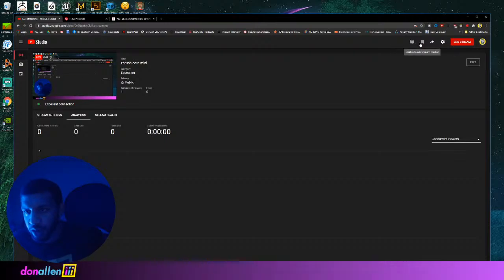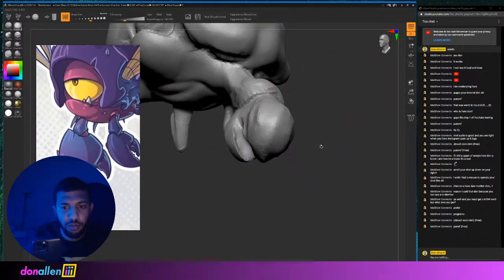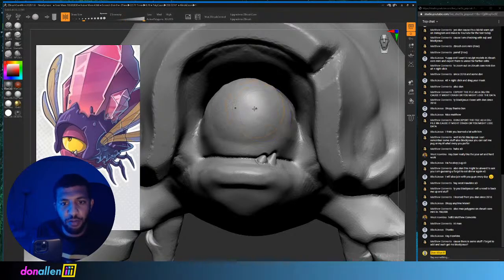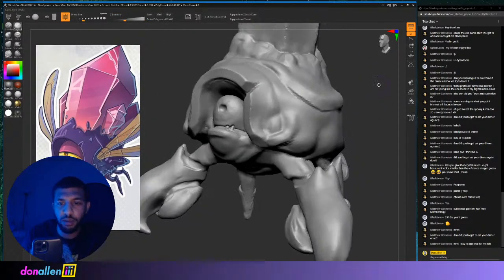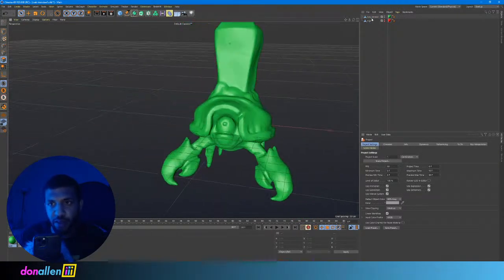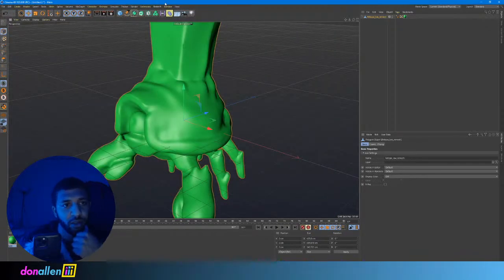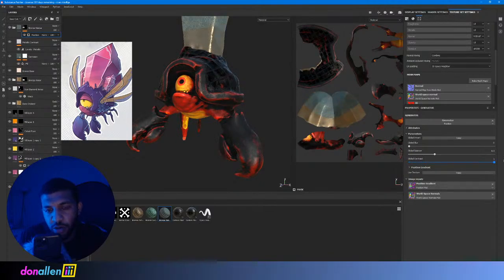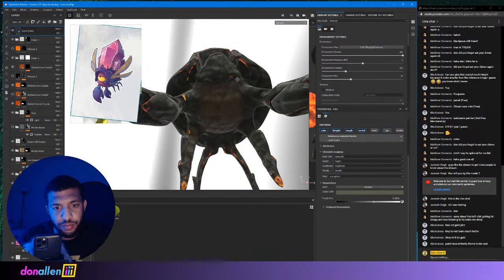zbrush core mini